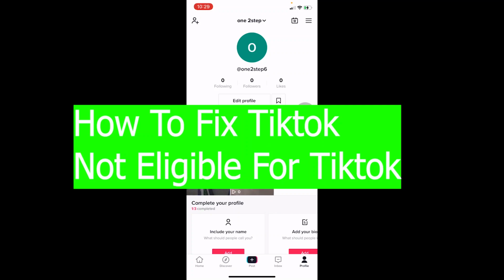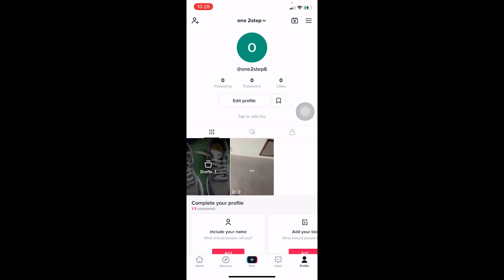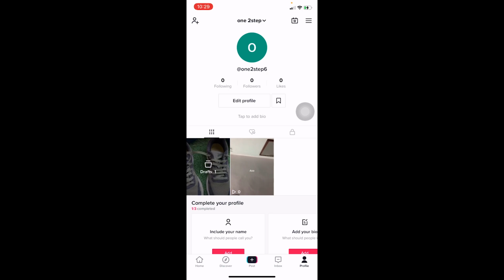How to Fix You're Not Eligible For TikTok (2022)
Learn how to fix tiktok you're not eligible for tiktok and how to fix tiktok not eligible error.
This video guides you through the exact steps on sorry looks like you're not eligible for tiktok.

CHAPTERS
0:00 - TikTok Tutorial
0:10 - How to Fix “You're Not Eligible For TikTok” Error
1:50 - Outro